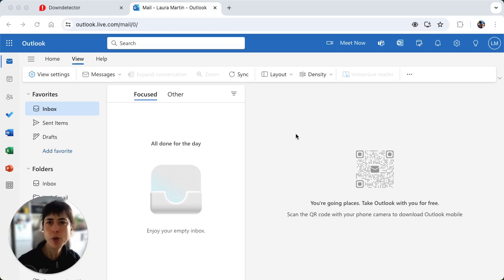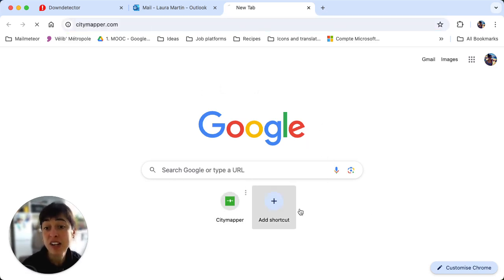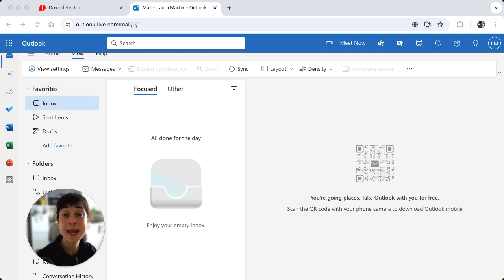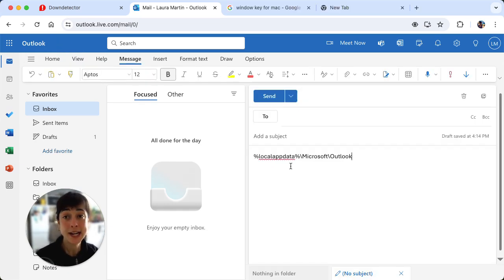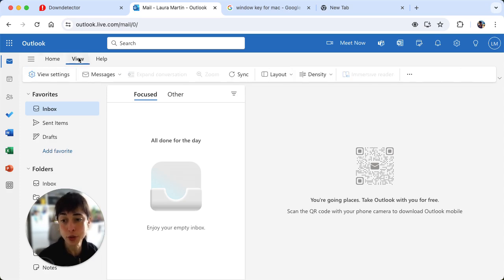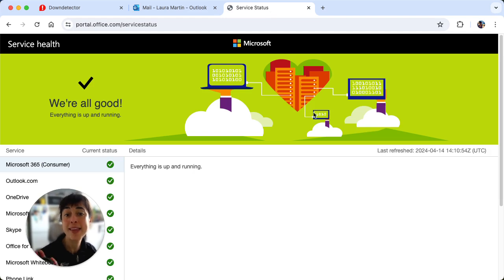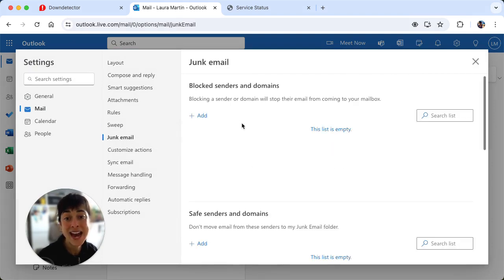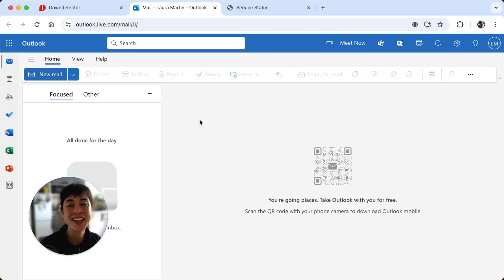How do I fix my Outlook not receiving emails?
Struggling with Outlook not receiving emails? We've got your back! In this comprehensive guide, we'll walk you through troubleshooting steps to get your Outlook back on track.

From checking your internet connection to verifying account settings and exploring advanced troubleshooting techniques, we cover it all.

💌 Leave your questions and comments below, and we'll be happy to help you out!